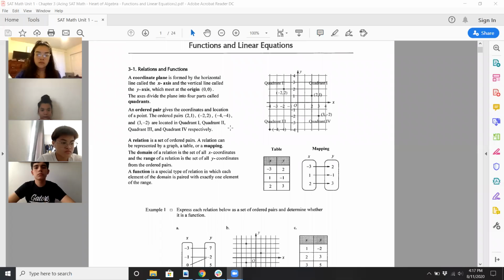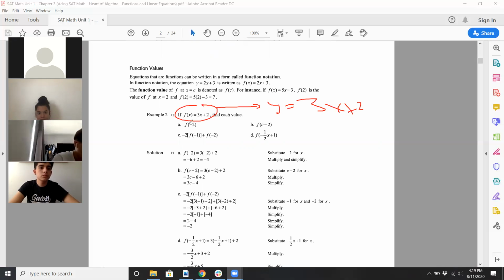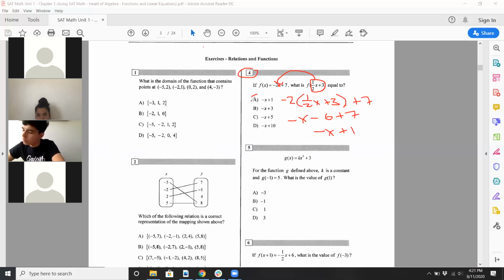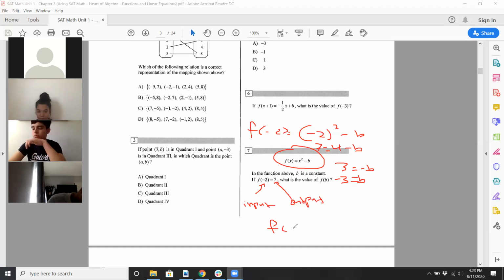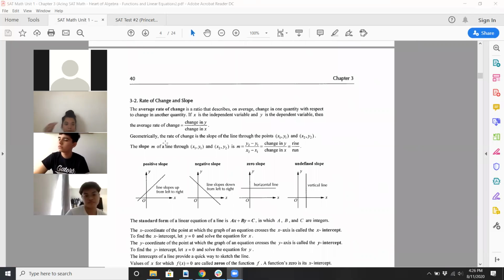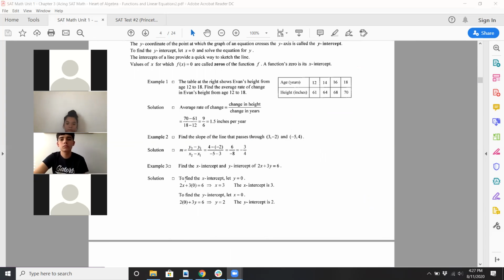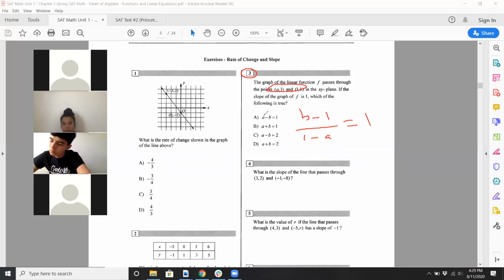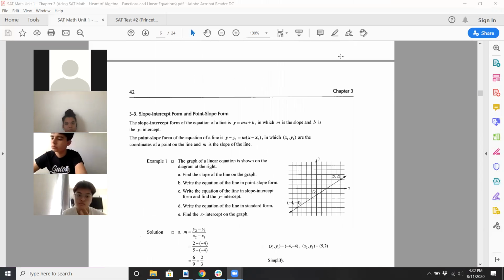SAT Class August 11 2020 Part 1 Math Sections 3 1 and 3 2